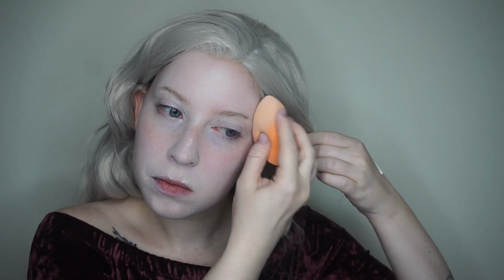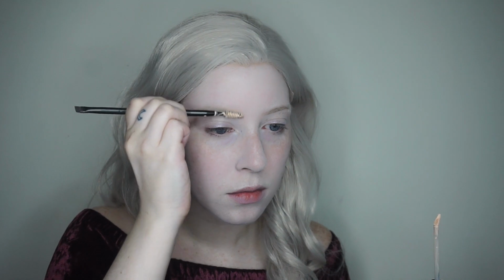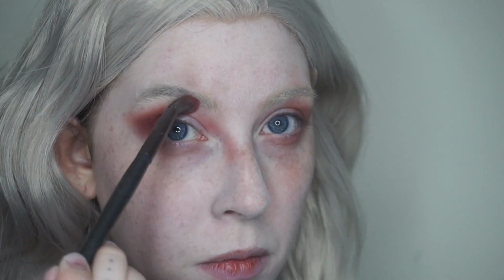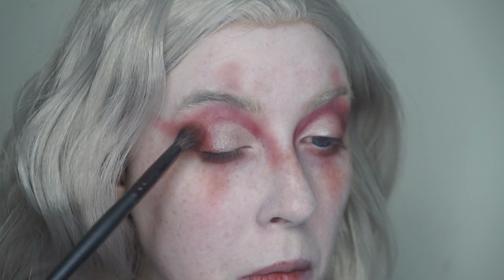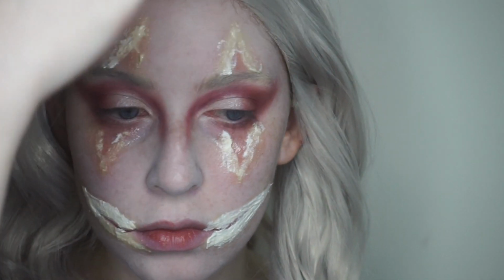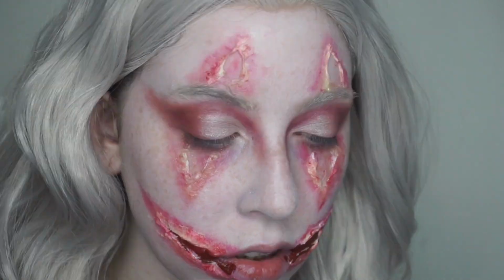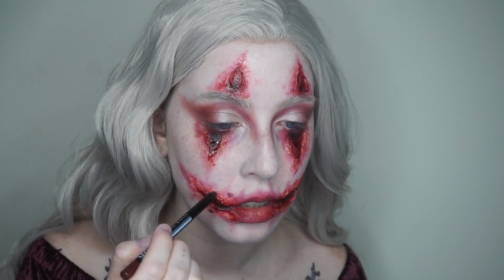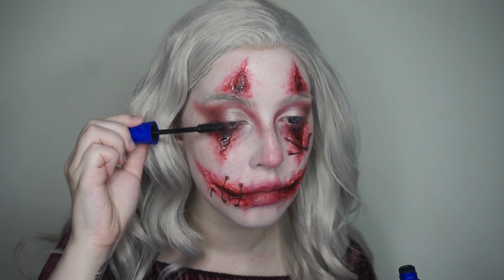Carved Clown SFX Makeup Tutorial ♡ Halloween 2017 ♡